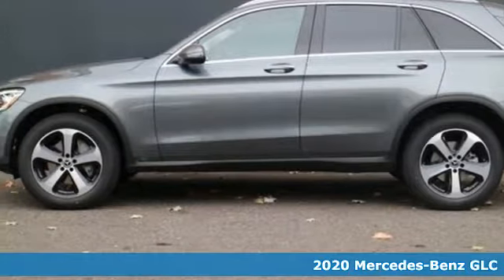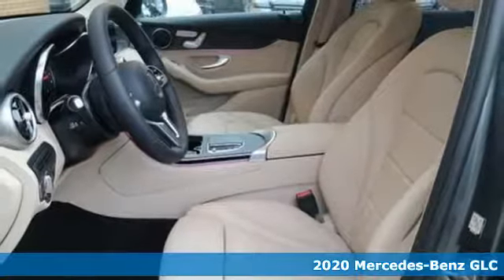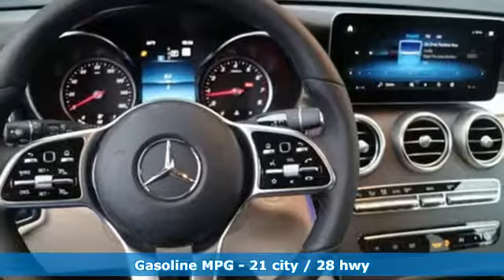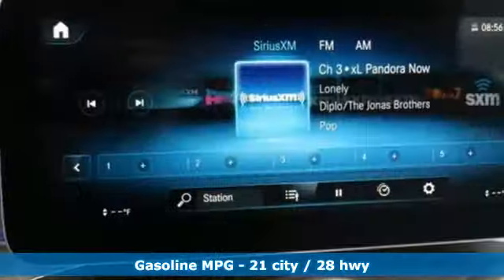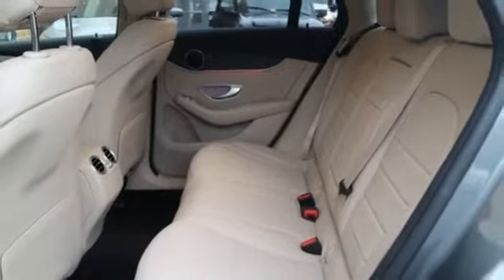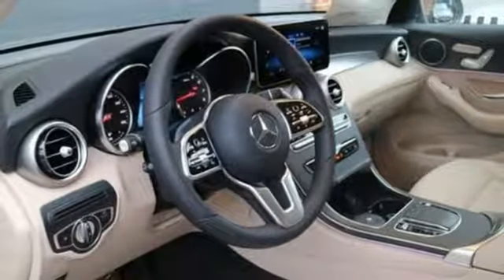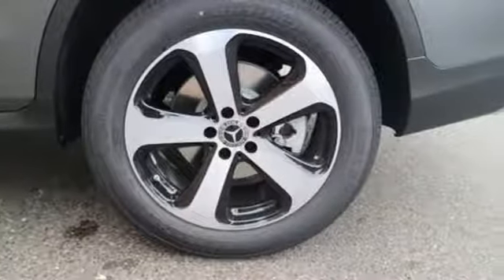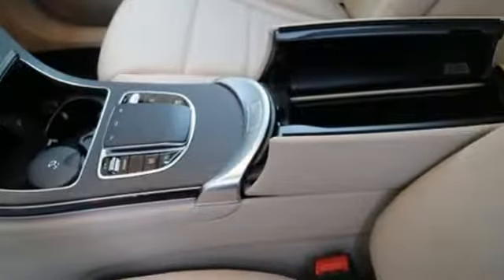New 2020 Mercedes-Benz GLC Annapolis MD Baltimore, MD QL720439 - SOLD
Year: 2020
Make: Mercedes-Benz
Model: GLC
Trim: GLC 300
Engine: I4
Transmission: 9-Speed Automatic
Color: Gray
Interior: Silk Beige
Stock #: QL720439
VIN: WDC0G8EB3LF720439

Address:
324 Sixth St